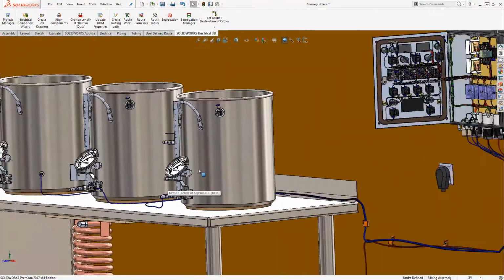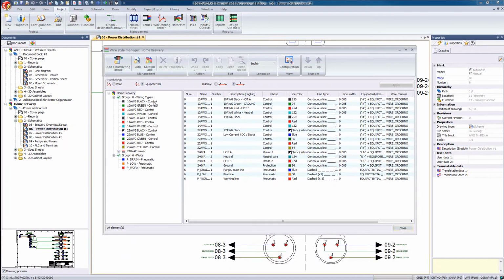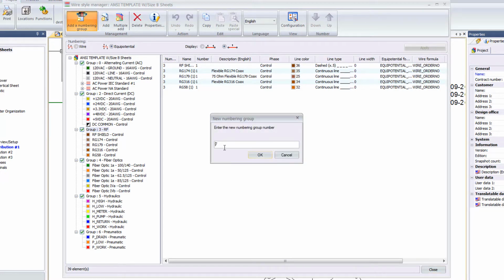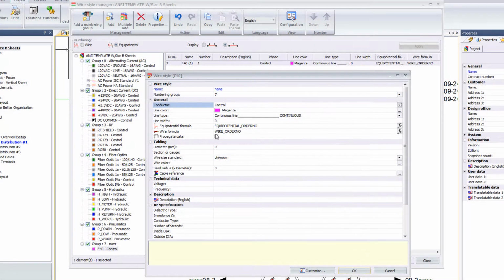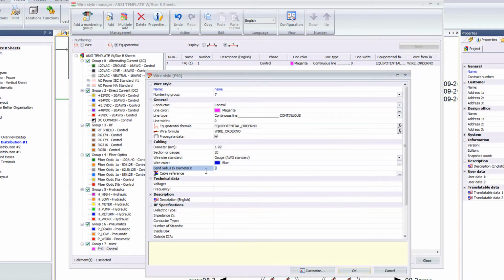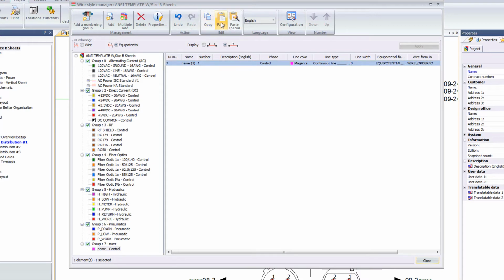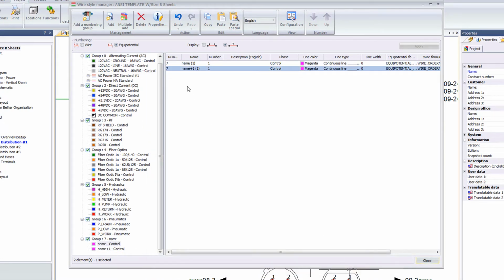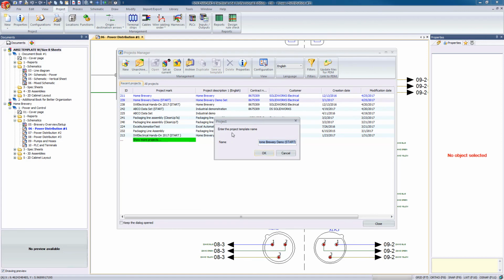Understanding the Wire Manager